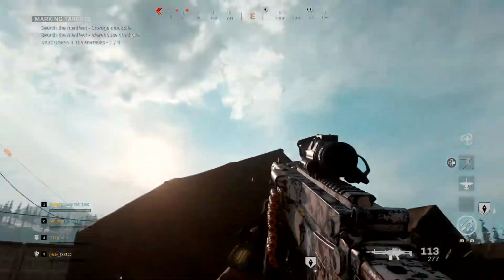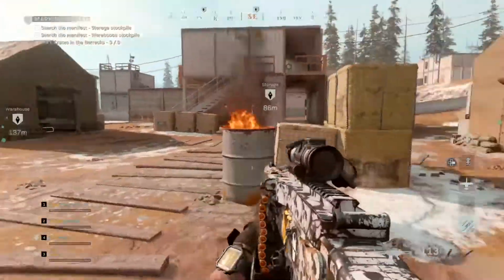Call of Duty®: Modern Warfare®_20200821193545